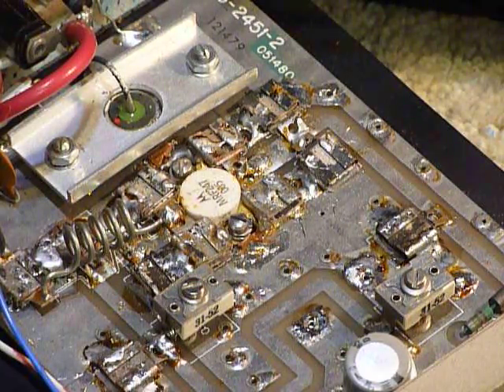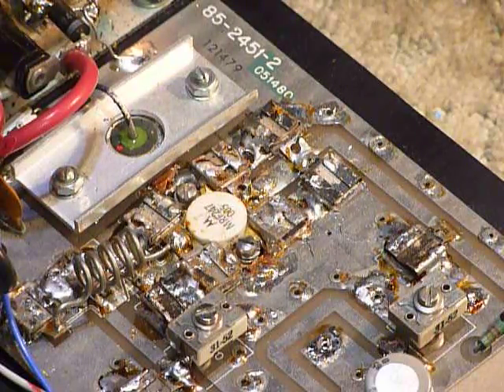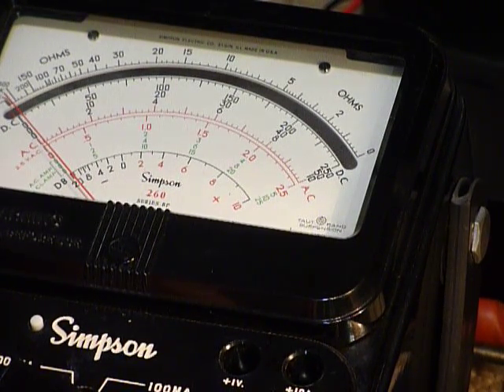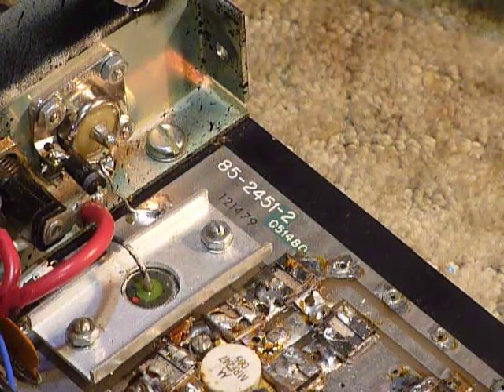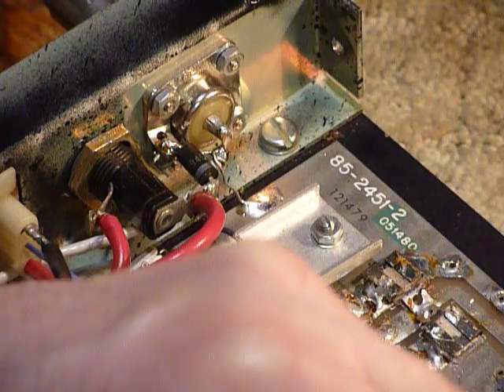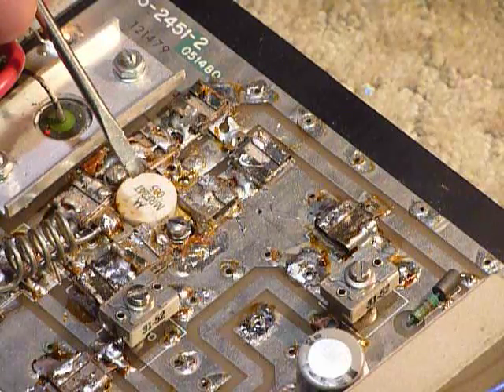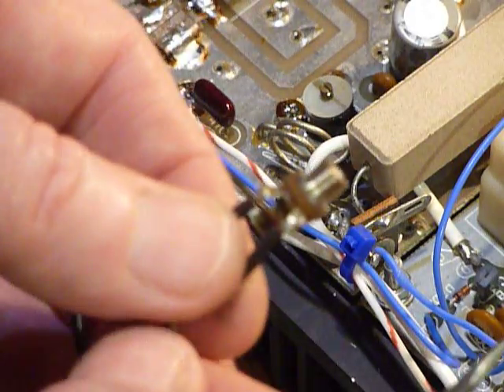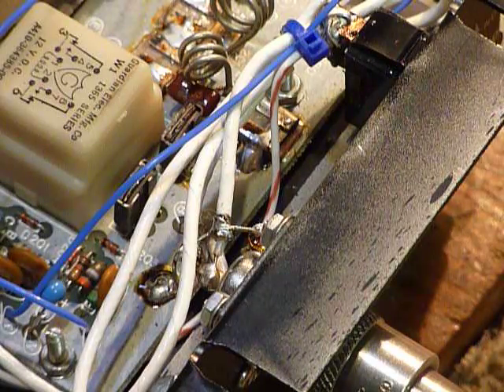HEATHKIT VL1180 2 METER AMPLIFIER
At the LaPorte indiana hamfest yesterday I bought a VL1180 Heathkit 2 meter amplifier this amplifier was designed to be used with a 10 watt 2 meter rig like the Heathkit Hw2036A  it boosts the 10 watts output up to around 80 watts .  These are a good amplifier using the Motorola  MRF247  transistor .The circuit board is high grade  G10  board all in all a nice 2 meter amplifier to increase the range of low power tranceivers like the HW2036A Heathkit . Today is February  24 2019 it is snowing outside and the wind is gusting over 60 miles per hour the weather man on TV says
don't go out there unless you have to its nasty so this is a great day to stay inside and do something HAM RADIO a great hobby  .
   73 and Heathkits forever   Bob